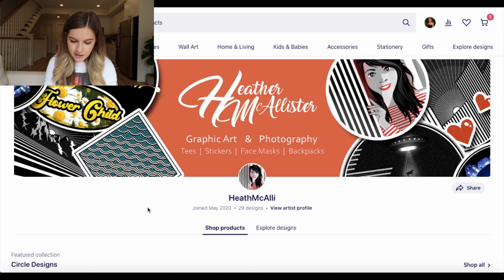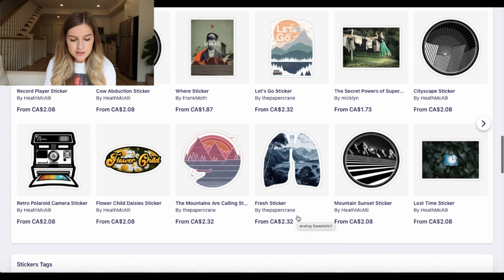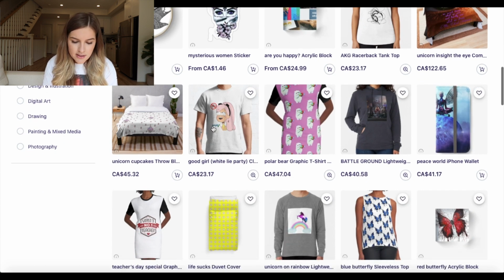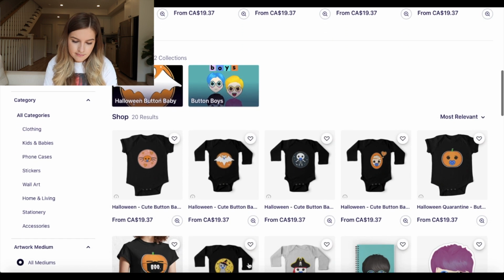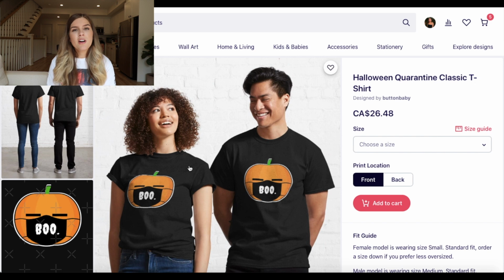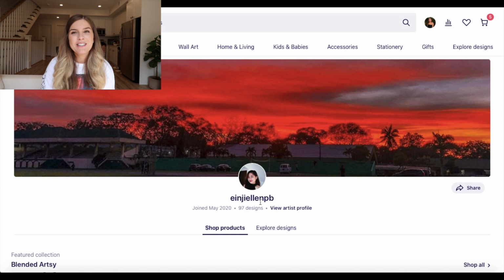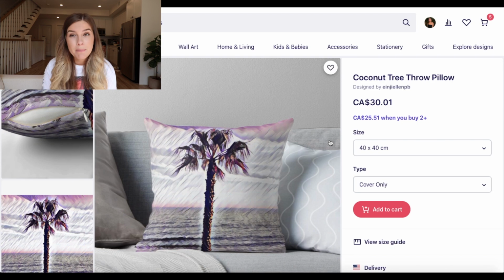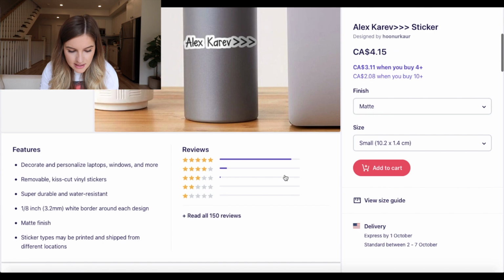Reviewing YOUR Redbubble Shops Part 4 & REDBUBBLE GIVEAWAY WINNER | How to Make Money on Redbubble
Hi guys! Today I'm back with another Redbubble Shop Review video. These videos are so much fun to make and have become a staple on my channel so I hope all of you like them a much as I do! I'll be reviewing your Redbubble shops you sent to me, and going over things that help you sell more on Redbubble, things that help you grow your store, and anything I think these shops are doing great or could use some improvement on! ☺️ P.S. Don't mind the paper towel on the ground, my dishwasher was leaking haha

My Camera Gear:

-Camera (for Youtube Videos and Photography)
-SD Card